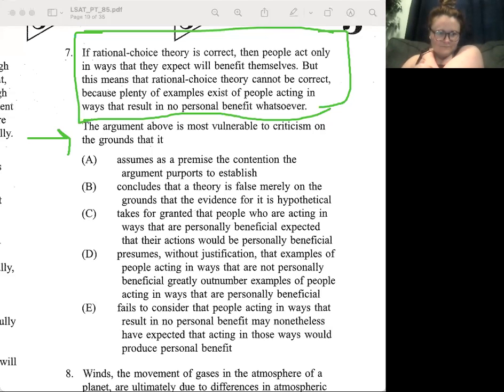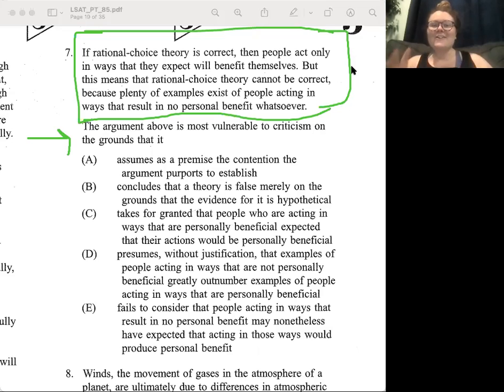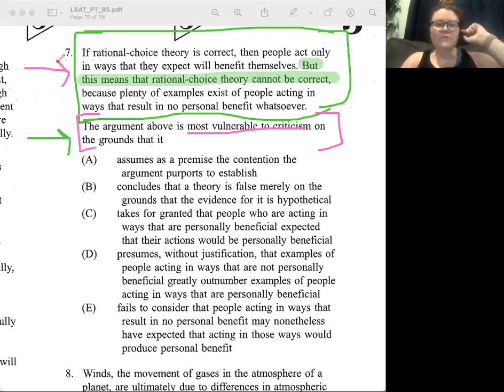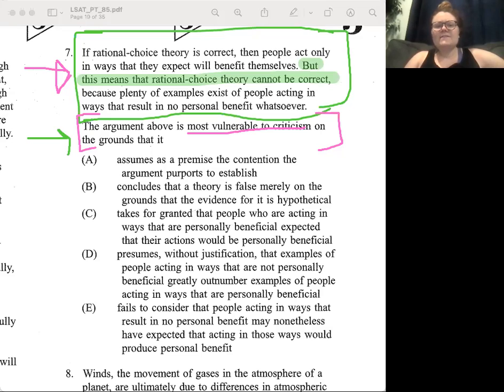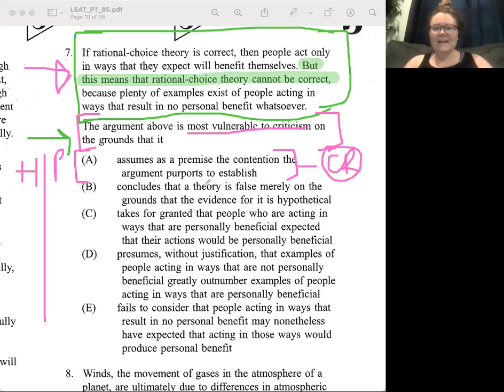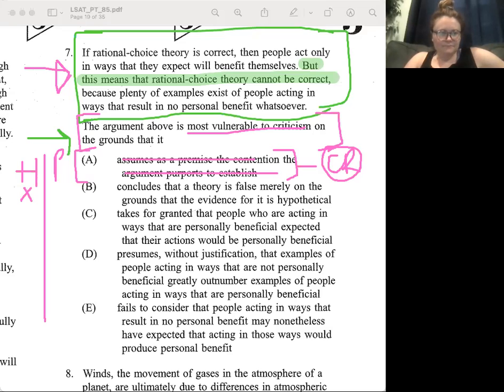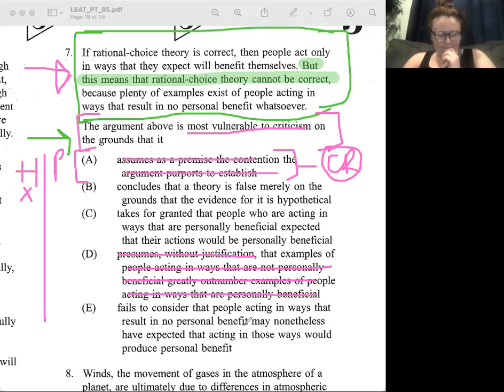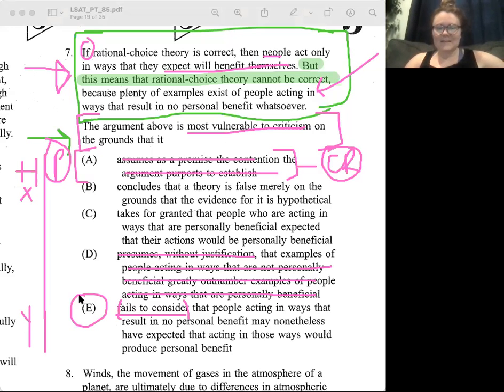PT85 - LR2 - 7 (Flaw)